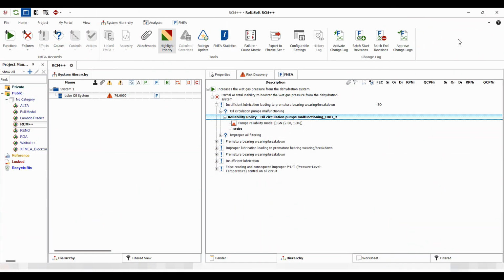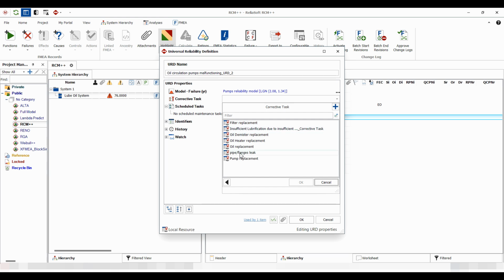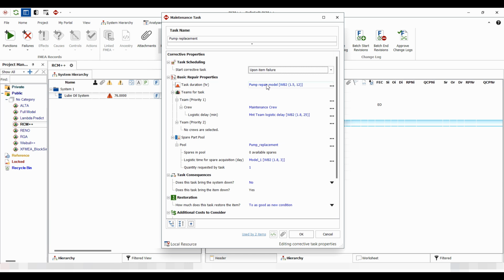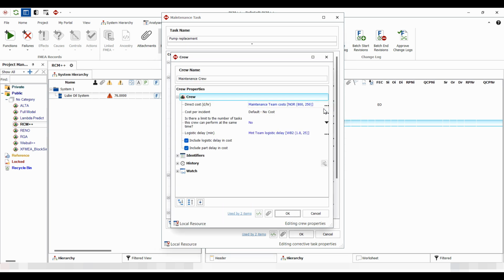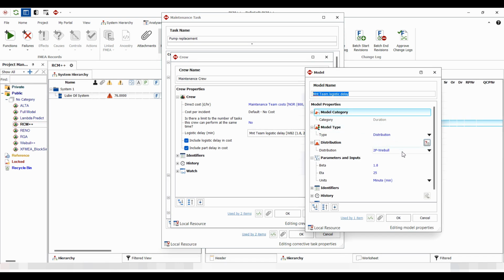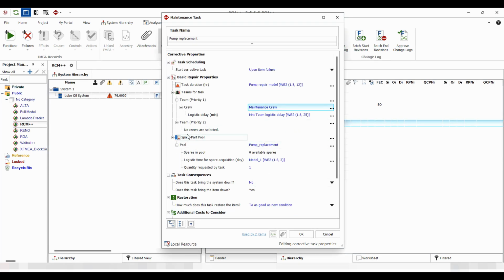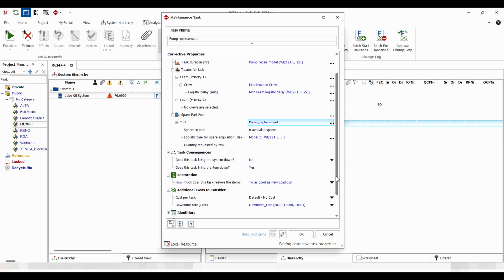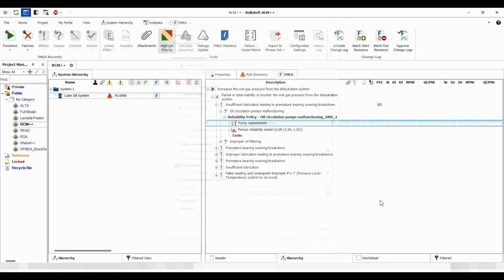Video 004 RCM++: corrective maintenance policy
How to define a corrective maintenance policy in RCM++. If you would like to take this further, please get in touch